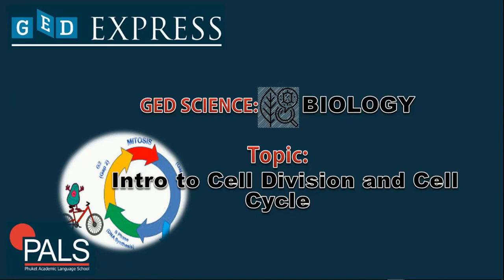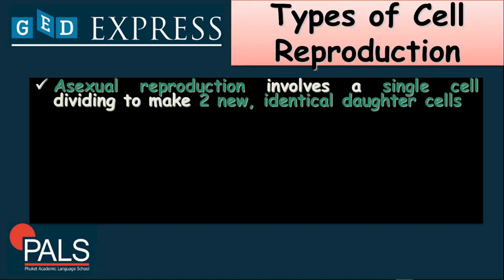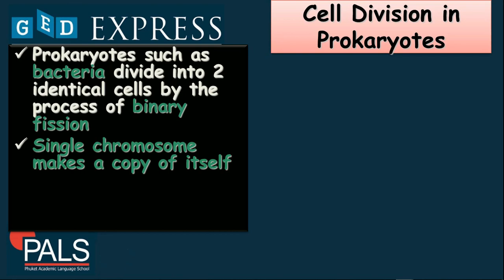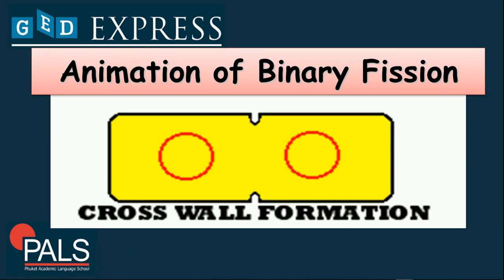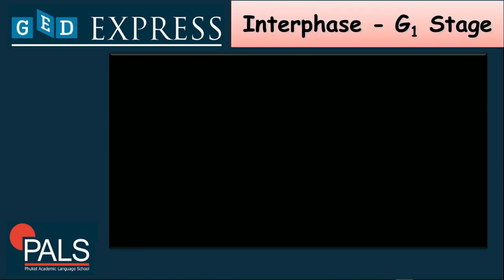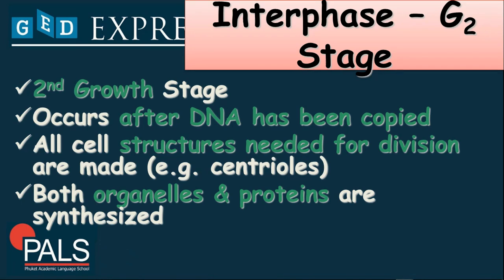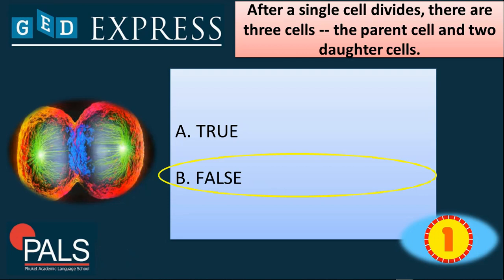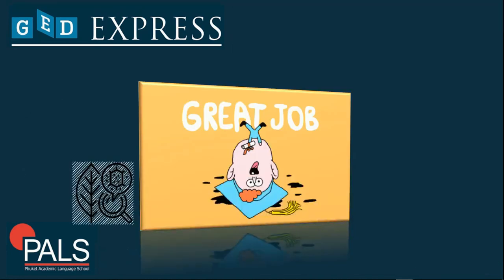How to Pass GED Science | CELL DIVISION AND CYCLE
💥In this video, T. Mark explains the INTRO TO CELL DIVISION AND CYCLE.